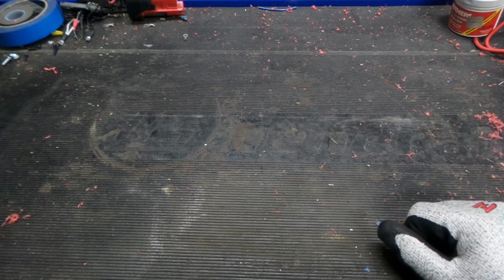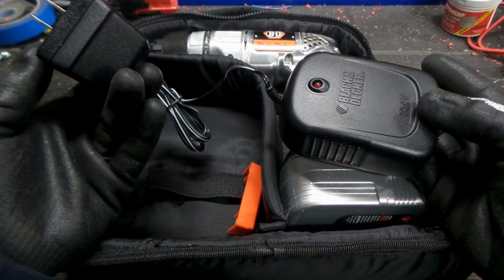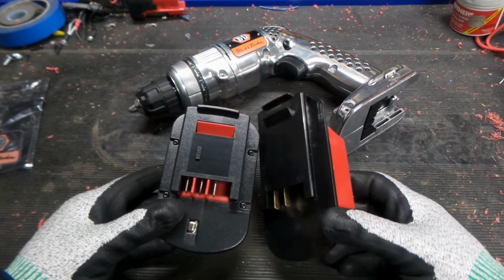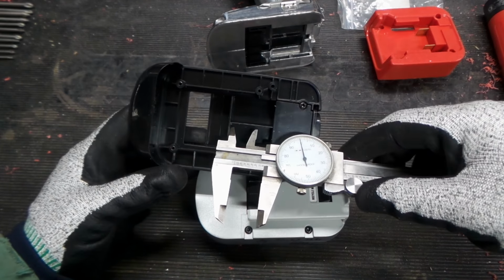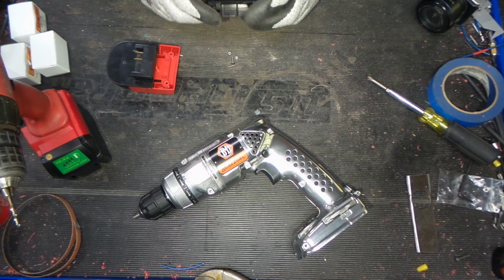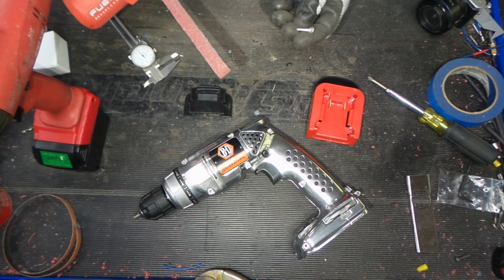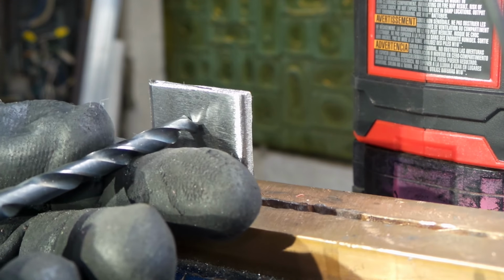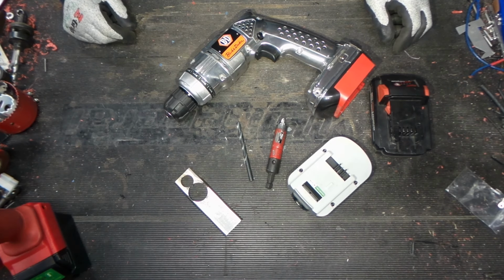Black & Decker 85th Anniversary 14.4V Cordless Drill - Powered by Milwaukee M18 CP3.0 Battery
Back in the early 2000s, Black & Decker tools commemorated the release of their first cordless drill with a special 85th anniversary, battery-powered edition in stunning die-cast aluminum (Model RD1440K).

The nostalgia factor is there with this gorgeous tool that looks like something out of an early Buck Rogers comic - and actually modeled on the Colt .45 pistol with its pistol-grip and trigger. I'm a big fan of these beefy, industrial-style tools, but I realize they're not always practical for most applications today, especially since they're usually corded. But how about we run this anniversary edition drill on a Milwaukee M18 REDLITHIUM CP3.0 battery? Let's do it and see how it turns out.